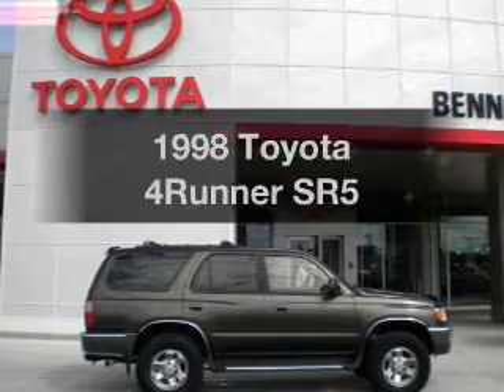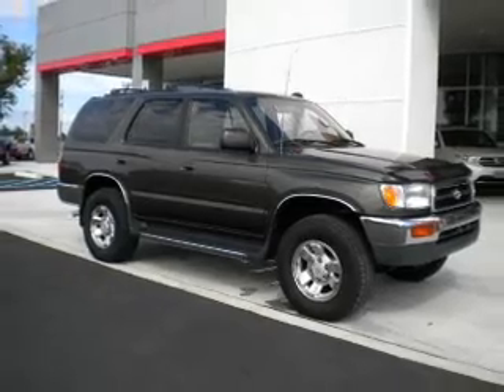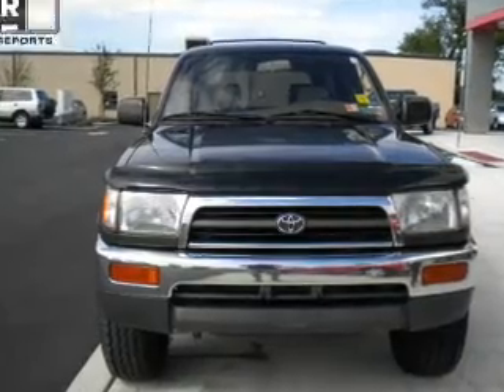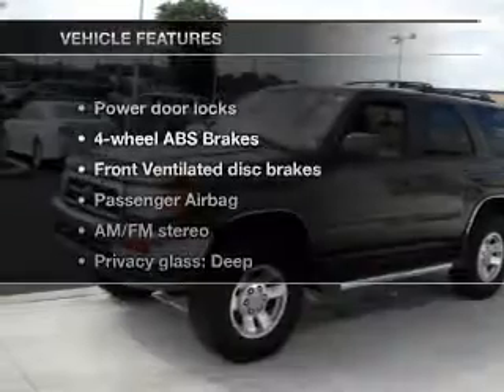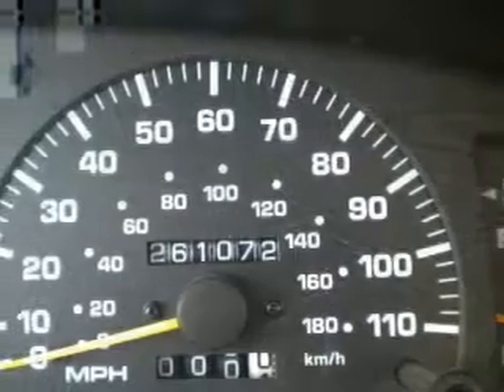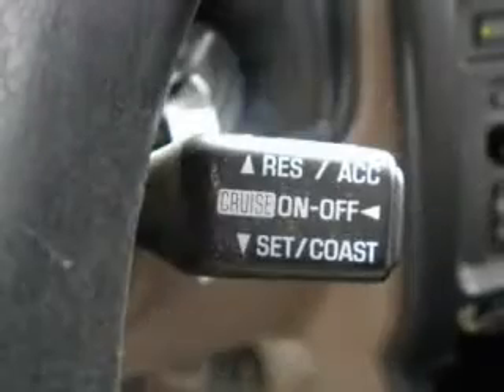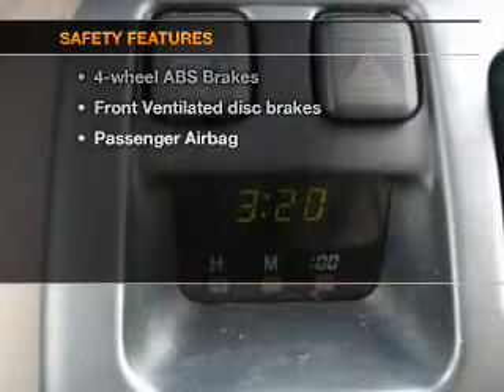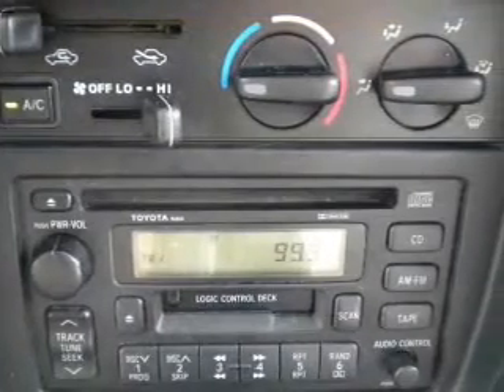1998 Toyota 4Runner - Allentown PA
Year: 1998
Make: Toyota
Model: 4Runner
Trim: SR5
Engine: 3.4 liter 6 cylinder 24 valve
Transmission: 4-Speed Automatic
Color: Desert Dune Pearl
Mileage: 261065
Address:
1951 Lehigh Street